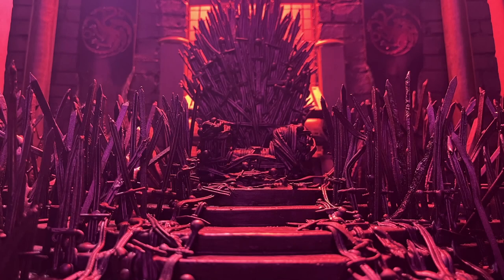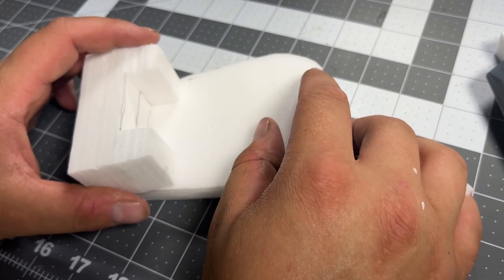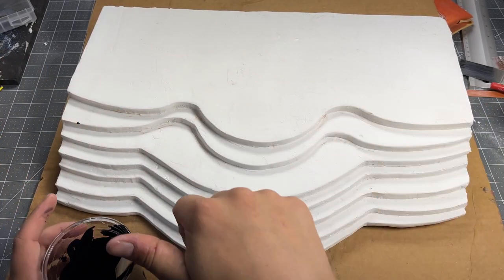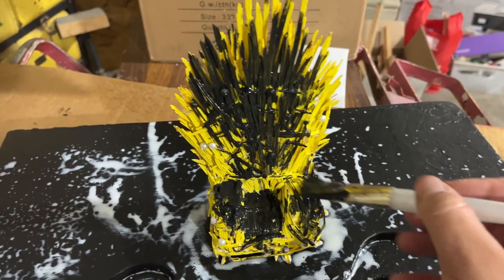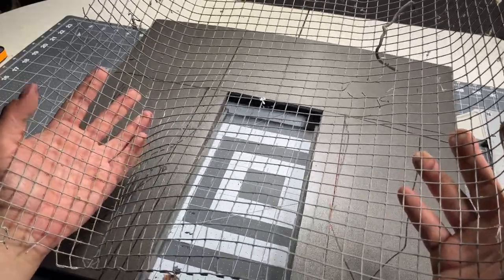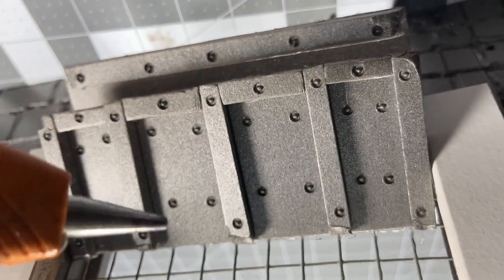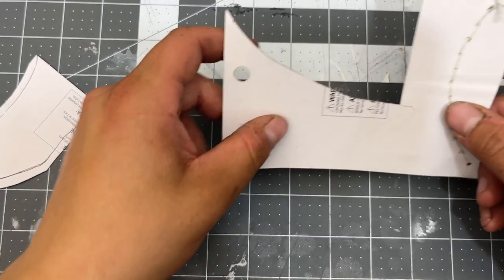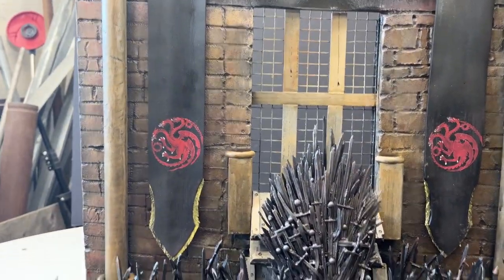I Made a Miniature House of the Dragon Iron Throne // Game of Thrones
This is the tale of a man who conquered the seven kingdoms. To symbolize his power they constructed a throne out of the swords of the vanquished. He used a lot of hot glue and foam.